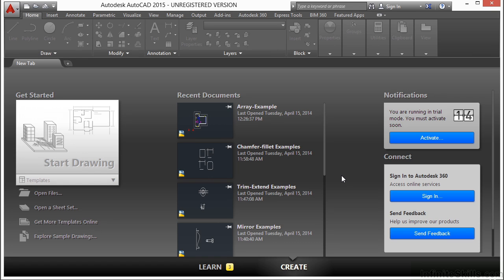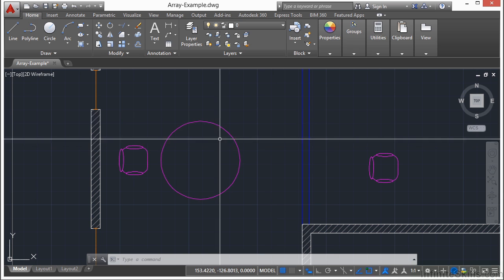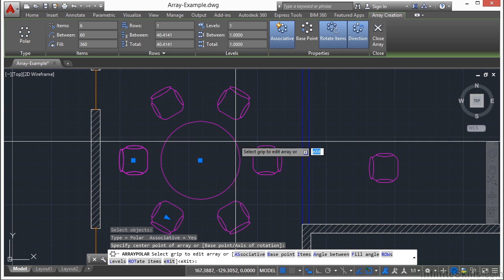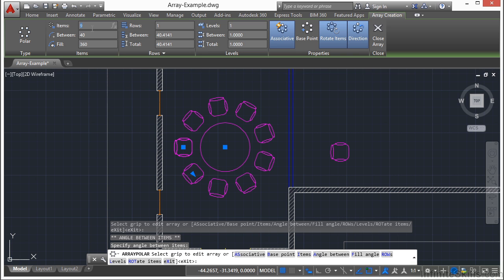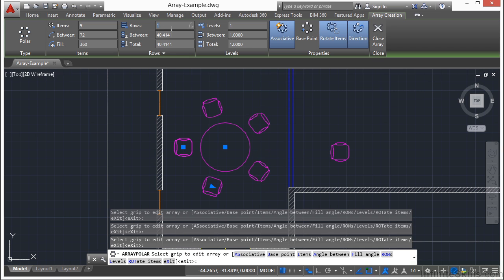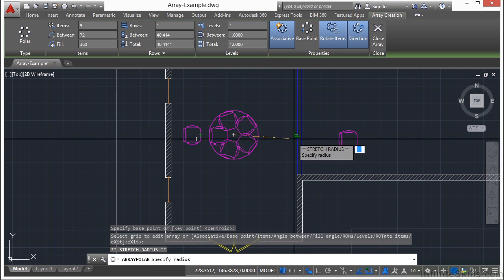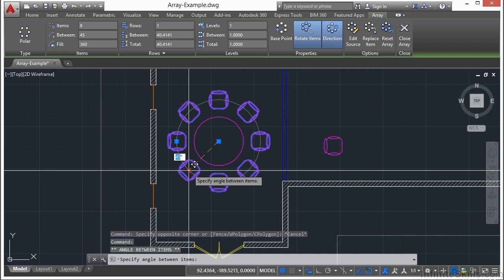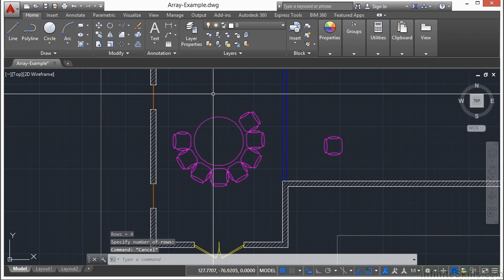06 12 Polar Array